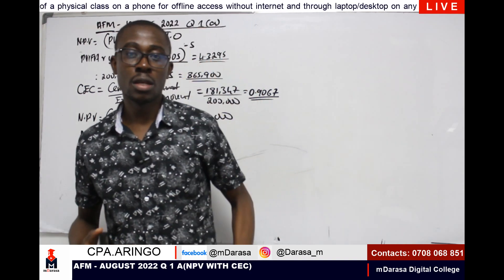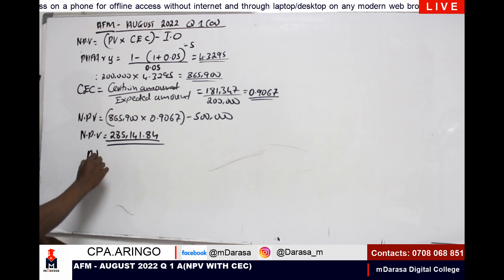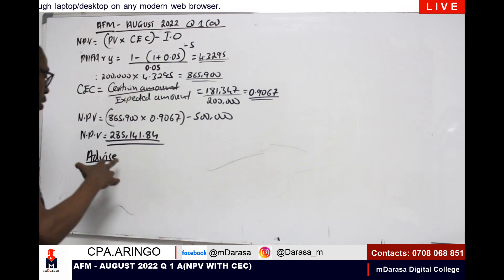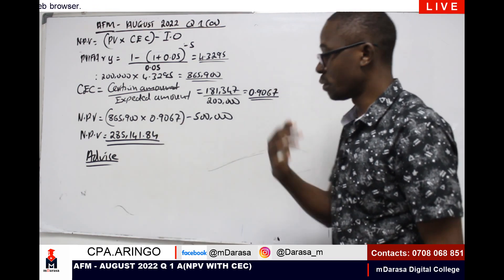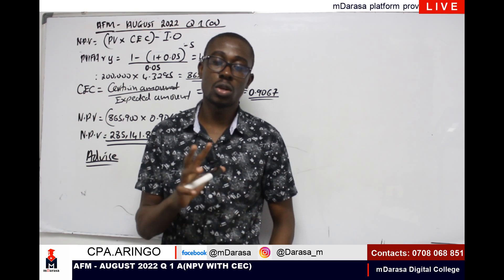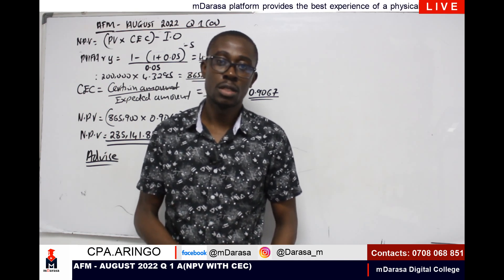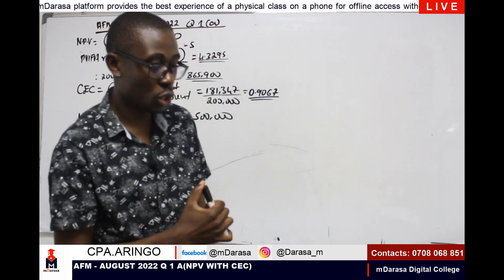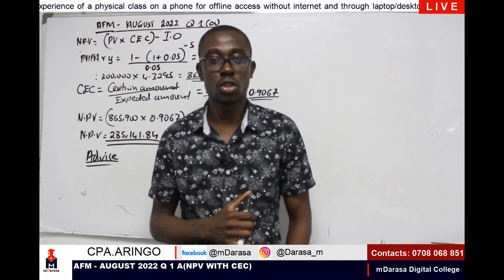KASNEB AFM AUGUST 2022 Q 1(A) - CERTAINTY EQUIVALENT CO-EFFICIENT WITH NPV.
Certainty equivalent is the amount of cash an investor would accept today than going for a larger amount of cash tomorrow. Investors often use this to deny the risk. The Certainty equivalent helps investors earn a guaranteed income on their investment rather than going for increased risk on their investment portfolios.